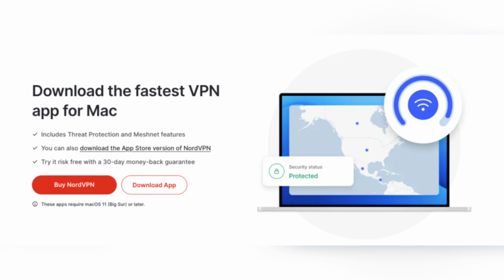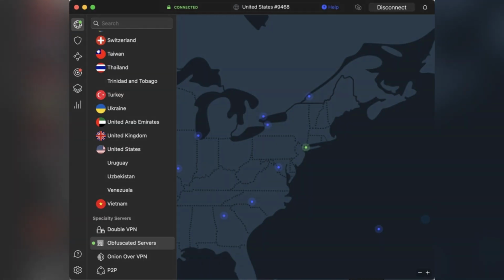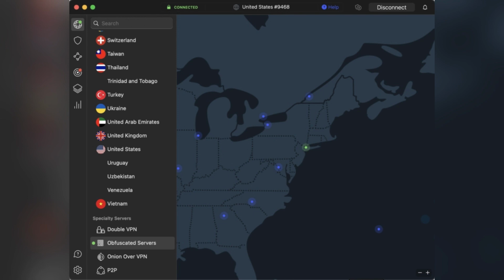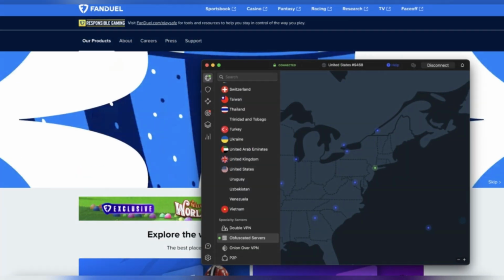How to Play FanDuel in Restricted State - 2025 Guide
🌎 Living in a restricted state? Learn how to play FanDuel legally and securely with these tips and tricks! 💡

💡 Here’s what you’ll learn:
✔️ Using VPNs safely 🔐
✔️ State regulations explained ⚖️
✔️ Alternative ways to play FanDuel 🚀

🎯 Watch now and enjoy FanDuel wherever you are!